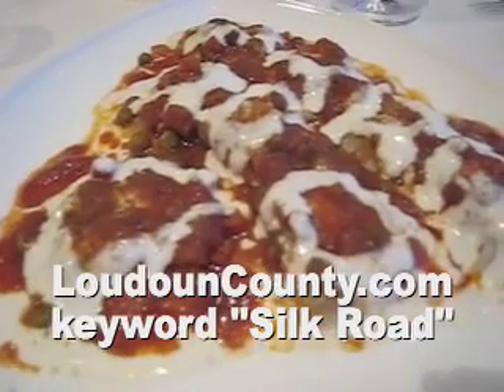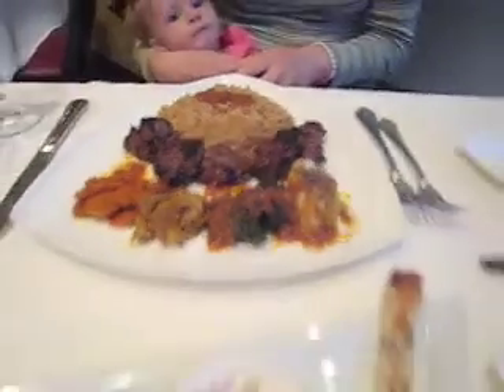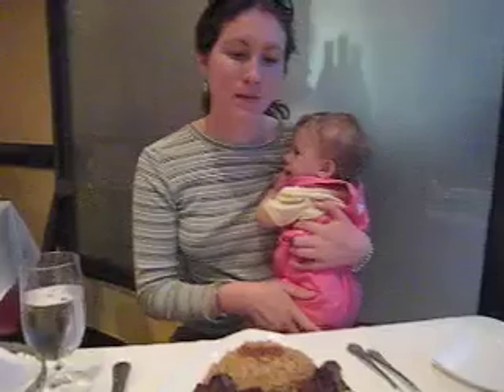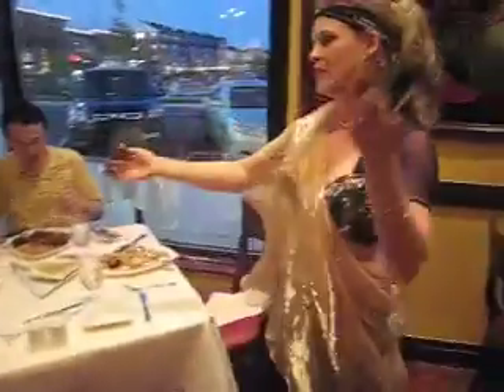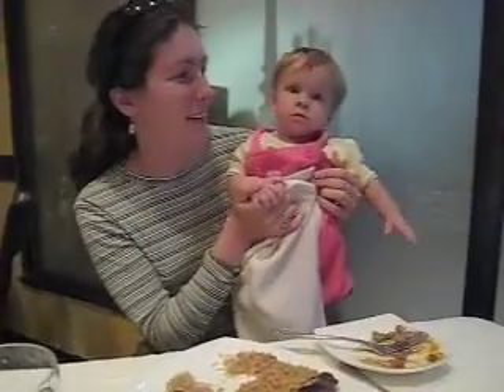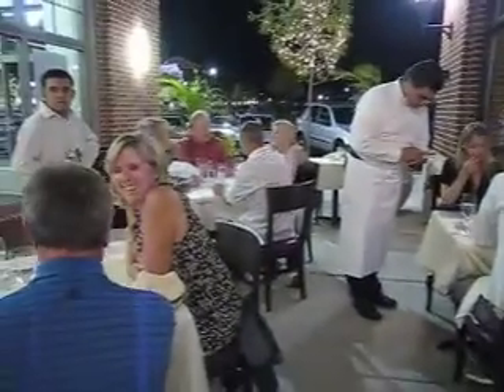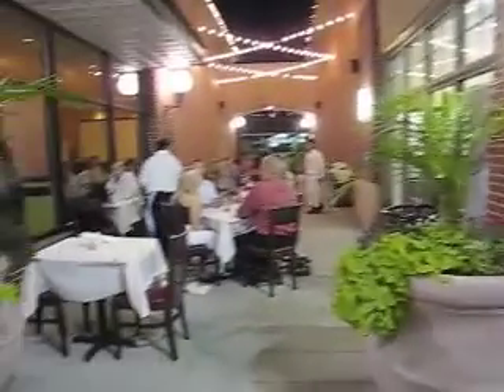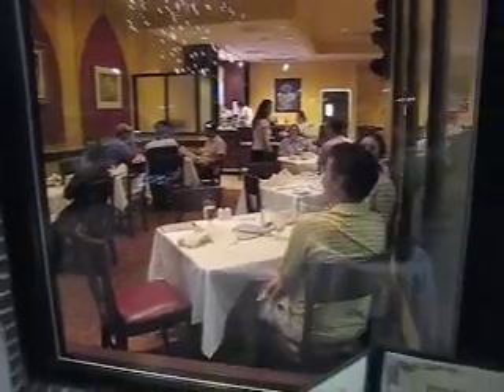Silk Road - part 2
A video tour of the Silk Road Afghan Restaurant in Leesburg, Virginia